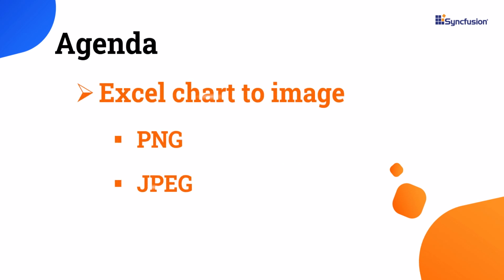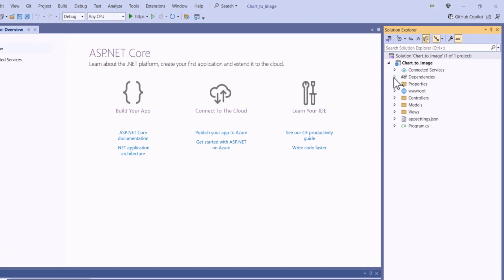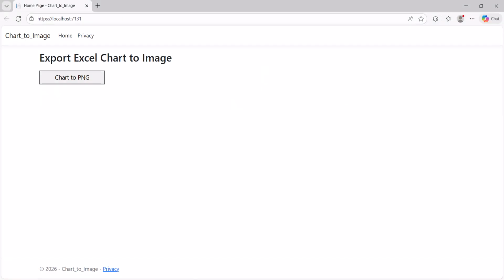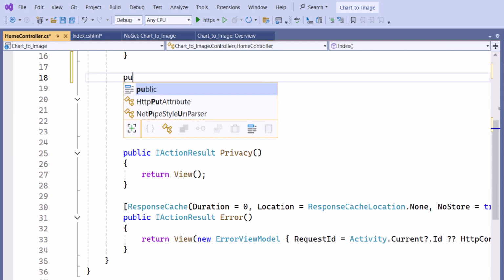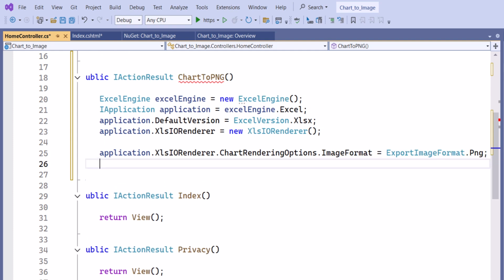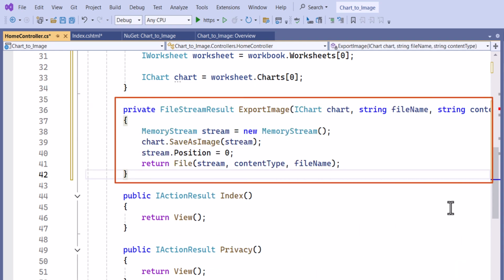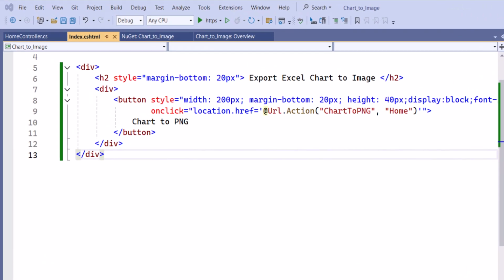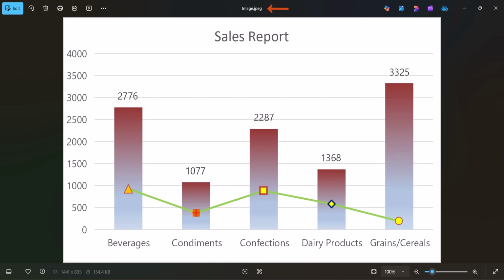Export an Excel Chart as an Image Using the .NET Excel Library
Learn how to export an Excel chart as an image using the Syncfusion .NET Excel Library. This includes converting a chart to PNG and JPEG formats.

The Excel Library is a native .NET class library for creating and modifying Microsoft Excel files using C#, VB.NET, and managed C++ code. It is a non-UI component providing a full-fledged object model that facilitates accessing and manipulating spreadsheets without any dependency on Microsoft Office. The library can be used in Windows Forms, WPF, UWP, ASP.NET Web Forms, ASP.NET MVC, ASP.NET Core, Xamarin, Blazor, WinUI, and .NET MAUI applications.

Key features and capabilities: Support to create Excel documents from scratch, modify existing documents, import and export data, Excel formulas, conditional formats, data validations, charts, sparklines, tables, pivot tables, pivot charts, template markers, worksheet cloning and merging, encryption/decryption, convert worksheets and charts to images, data filtering and sorting, insert images and AutoShapes, add comments, form controls, Ole objects, group shapes, convert workbook to PDF, convert worksheet to HTML, open/create CSV and SpreadsheetML files, and access custom and built-in document properties.

Compatible Microsoft Excel versions: Microsoft Excel 97-2003, 2007, 2010, 2013, 2016, 2019, and Microsoft 365.

Supported file formats: XLSX, XLSM, XLS, XLTX, XLTM, XLT, CSV, SpreadsheetML, TSV, and XLSB (limited support).

Watch this video to learn how to create an Excel document using the Syncfusion .NET Excel Library

If you need a trial license key, start your Document SDK trial from the under your Syncfusion account. Then, you can obtain your trial license key from the downloads page.

BOOKMARK DETAILS
[00:00] .NET Excel Library - Introduction
[00:40] Excel chart to PNG image
[03:30] Excel chart to JPEG image